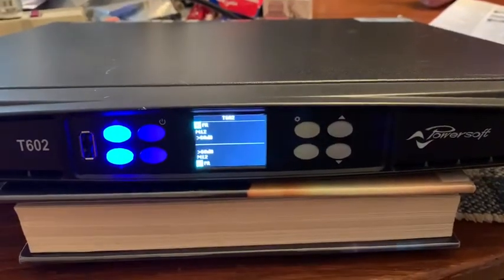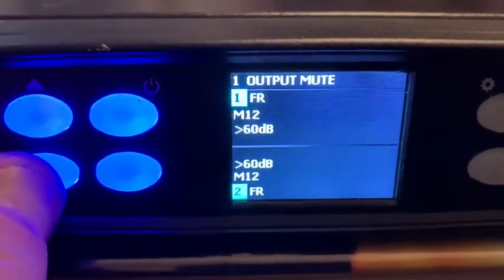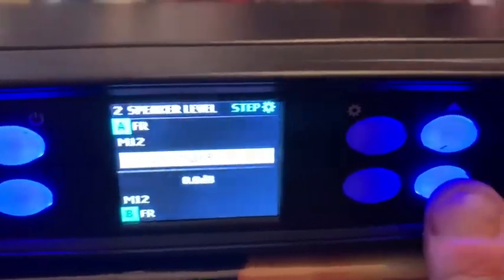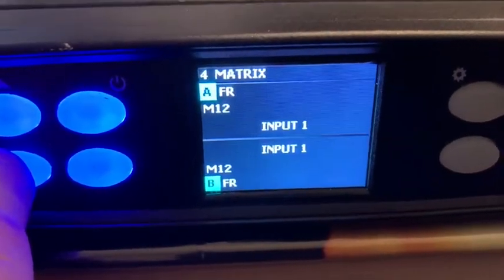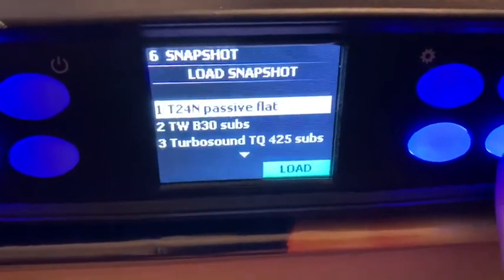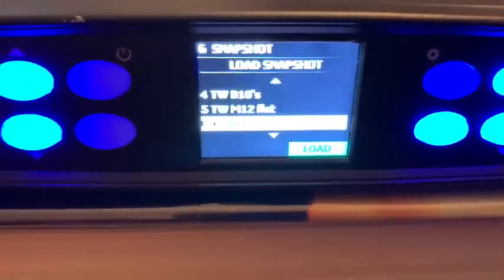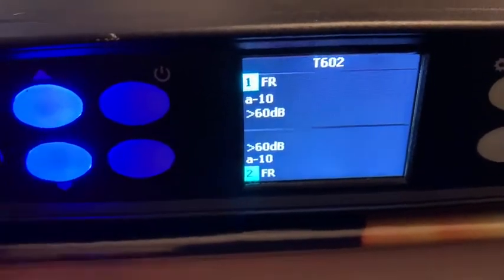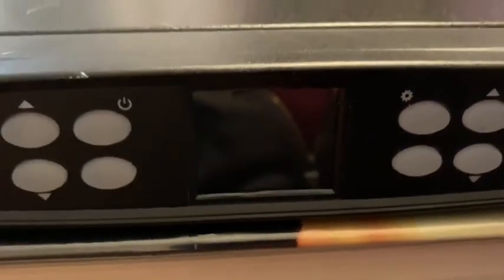POWERSOFT - “T” SERIES AMPLIFIER BASIC FUNCTIONS - "HOW TO"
POWERSOFT - “T” SERIES AMPLIFIER BASIC FUNCTIONS - "HOW TO" NARRATION BY PRO AUDIO ENGINEER MICHAEL GOODREAU OF "ACE AUDIO" IN MIDDLETOWN, CONNECTICUT!